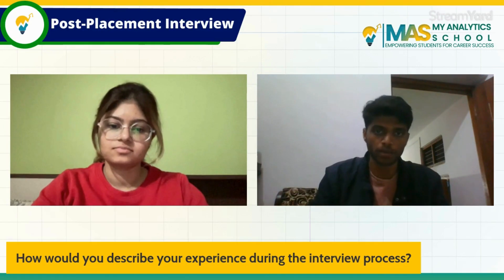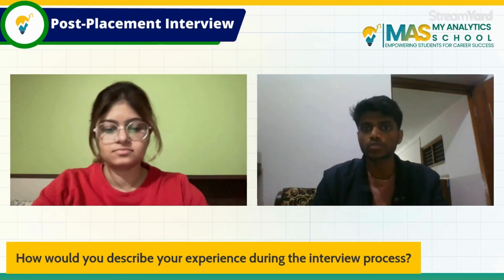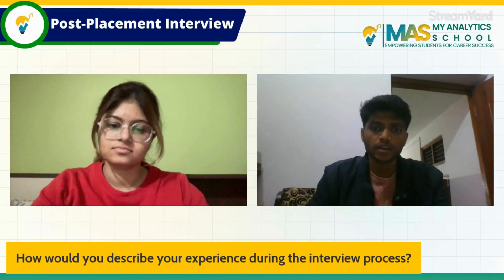Decision Analytics Associate at ZS Associates : Saurabh Kushwaha shares tips and tricks l MAS Alum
Wondering what it takes to crack top Data Analytics & Data Science, Product, Consulting and SDE job interviews? Hear directly from MAS students who successfully landed roles at leading companies!
In this video, they share their interview journey, challenges, preparation strategies, and key takeaways that helped them secure their dream jobs.

🔹 What You’ll Learn:
✅ Real interview experiences from MAS alumni
✅ How they tackled technical & behavioral rounds
✅ Resume tips and interview preparation strategies
✅ Insights on landing high-paying DA/DS roles

If you're preparing for placements, this video is a must-watch! Learn from real success stories and get valuable insights to boost your interview game. 💼🔥

Decision Analytics Associate interview,
Decision Analytics Associate questions and answers,
Decision Analytics Associate interview questions and answers for freshers,